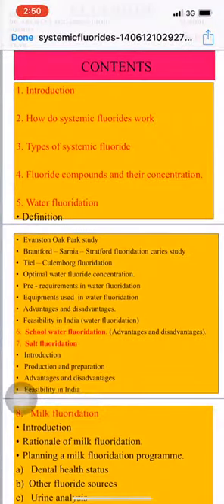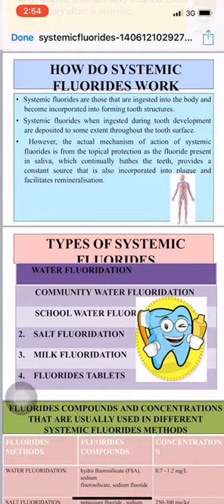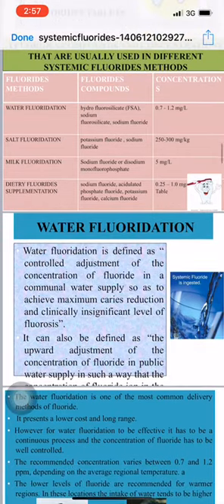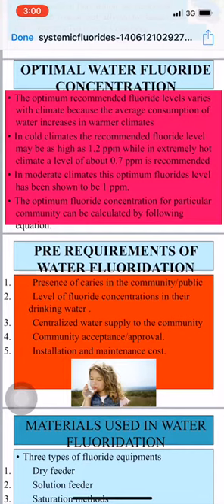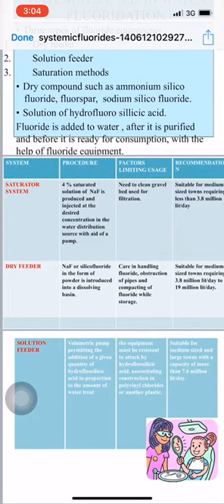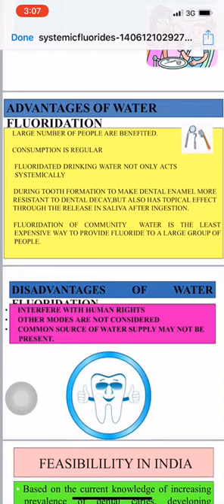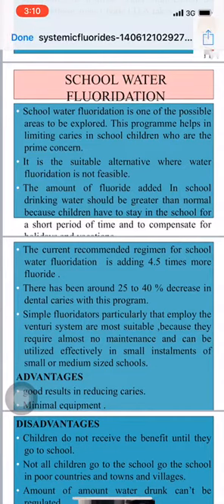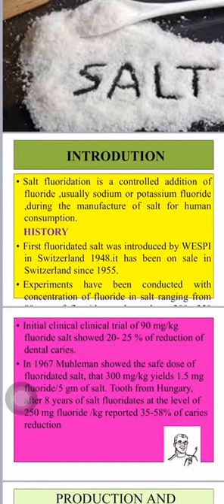أ.د وسام وهاب الحمادي محاضرهprevention part1 systemic FL